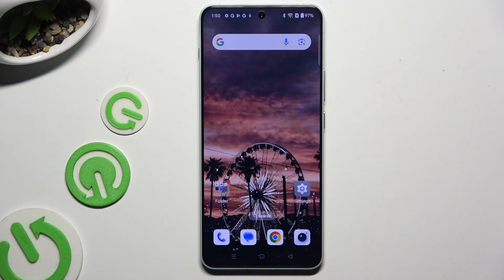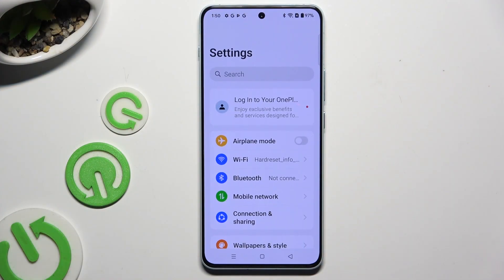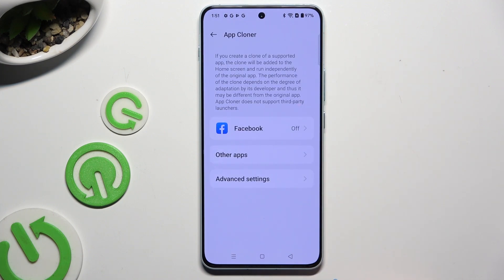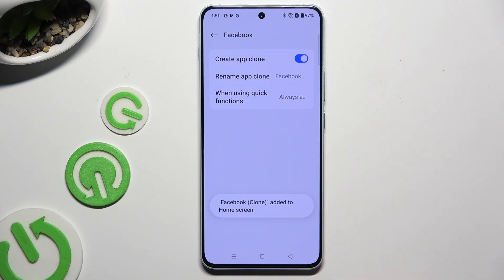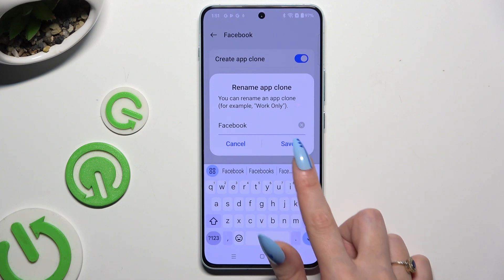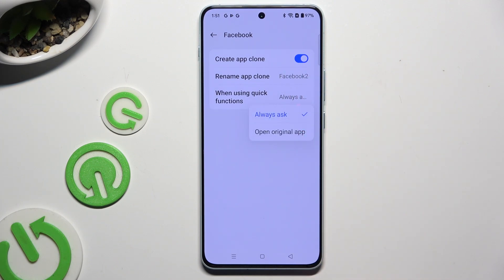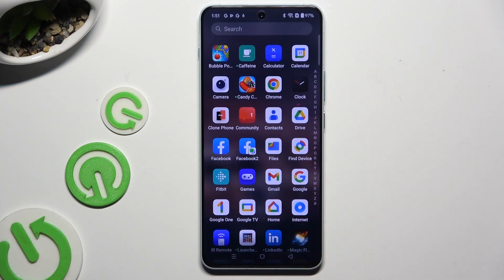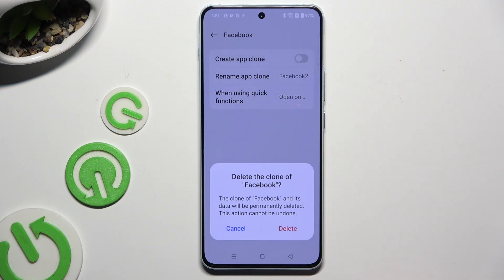How to Clone Apps on OnePlus Nord 4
Cloning apps on the OnePlus Nord 4 allows you to create a duplicate of an app, enabling you to run two the same app simultaneously. This is especially useful for managing multiple accounts, such as using two WhatsApp accounts on the same device. The process is simple and can be done through the device's settings. Once activated, you can manage both the original and cloned apps independently, keeping your personal and professional lives separate or enhancing multitasking capabilities.

How to Duplicate Apps on OnePlus Nord 4?
How to Create App Copies on OnePlus Nord 4?
How to Use Dual Apps on OnePlus Nord 4?